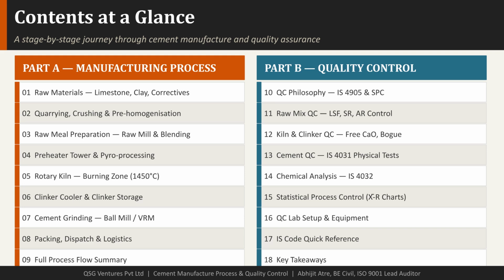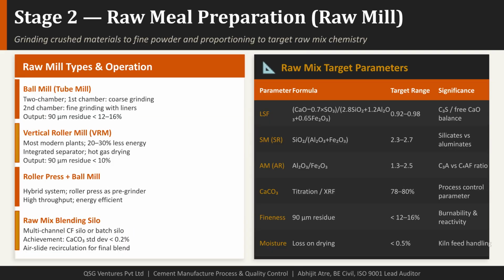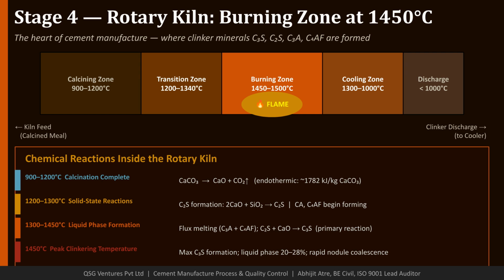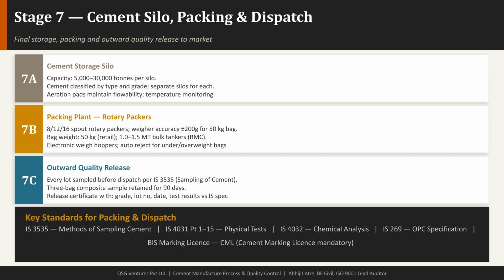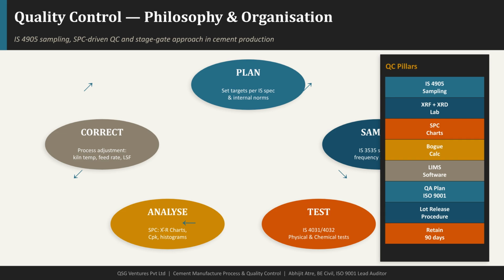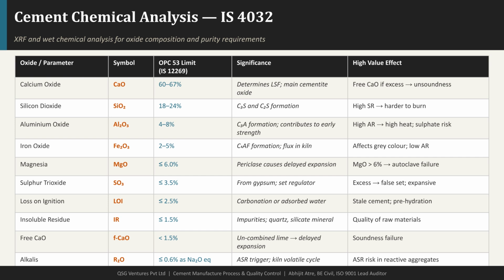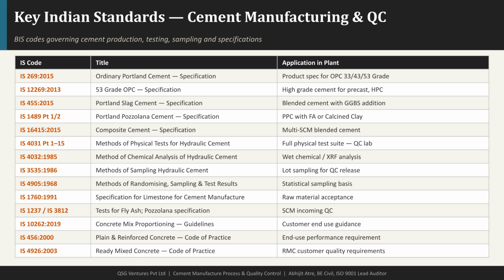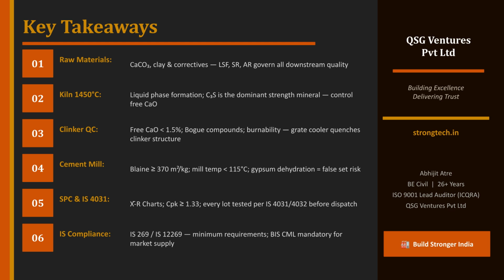Cement Manufacturing QC Quality Gunasutra